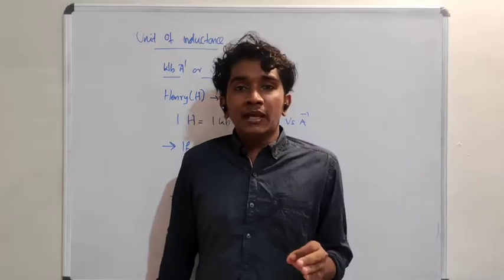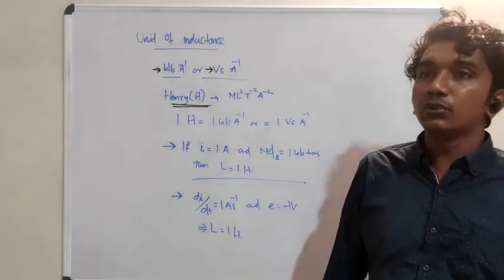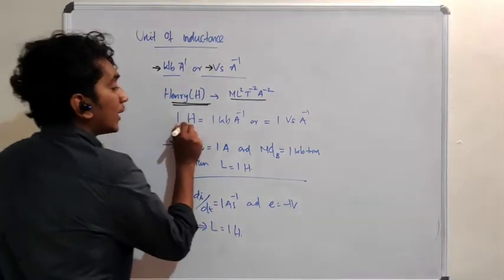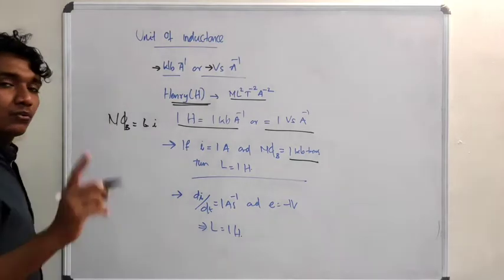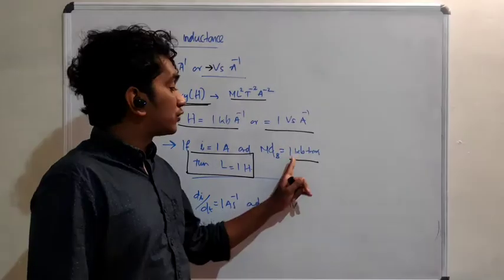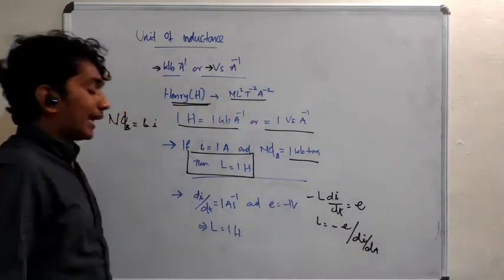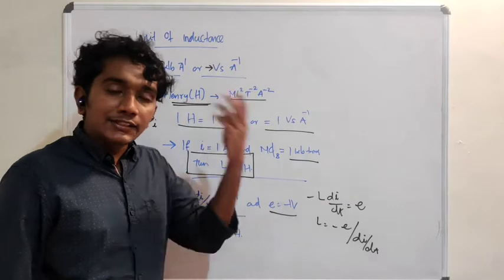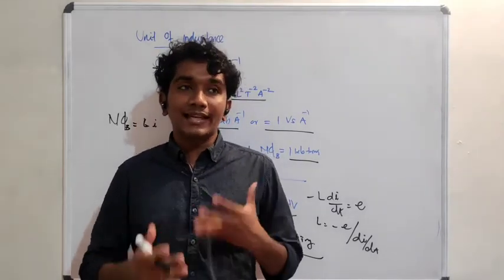Electromagnetic Induction 24